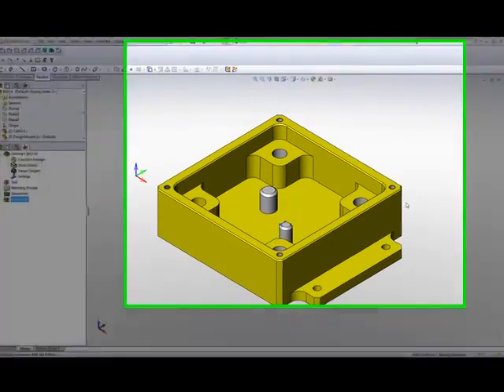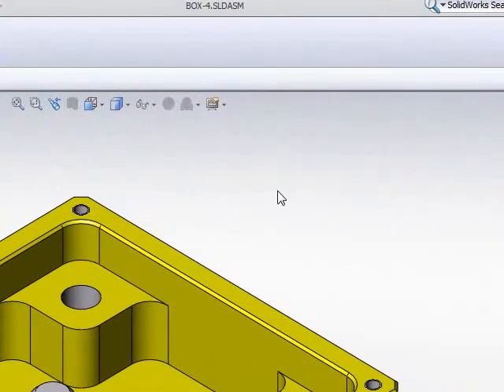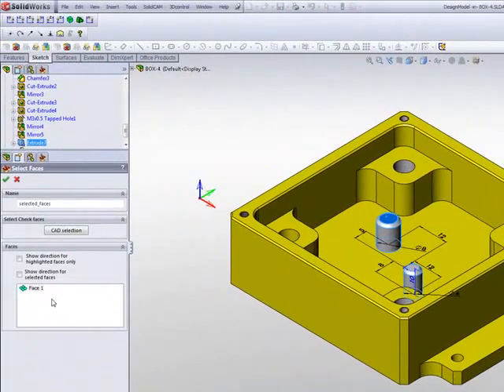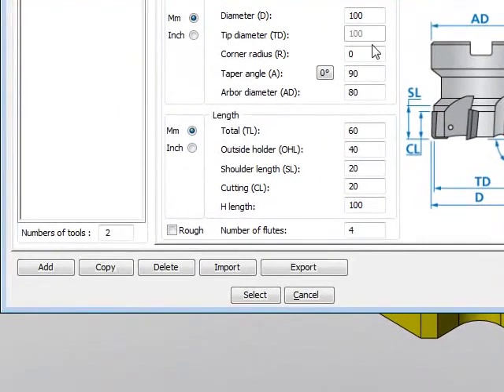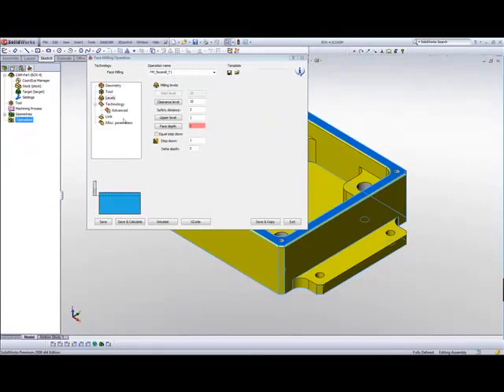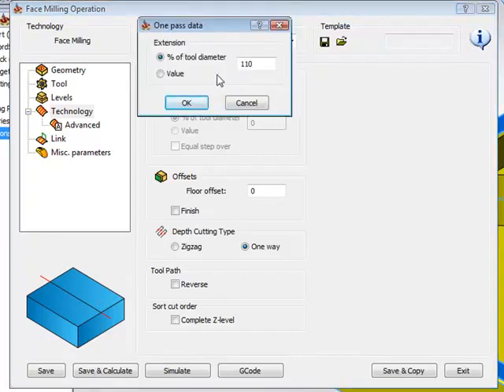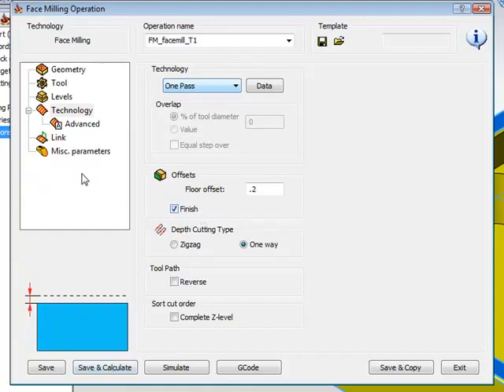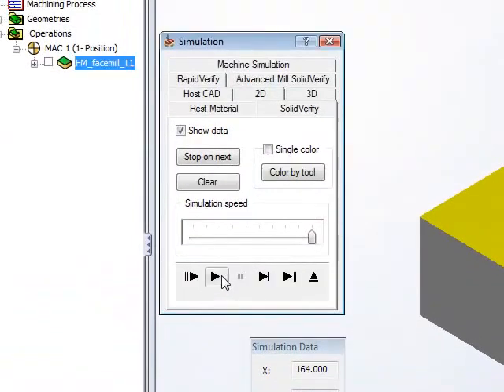Face Milling Part 1 flv